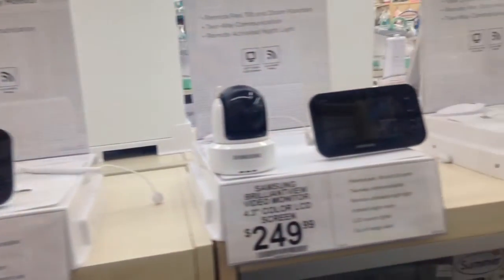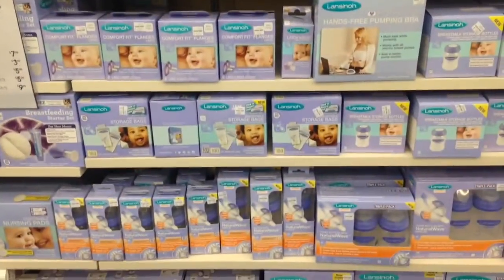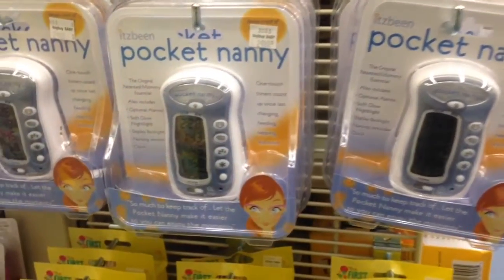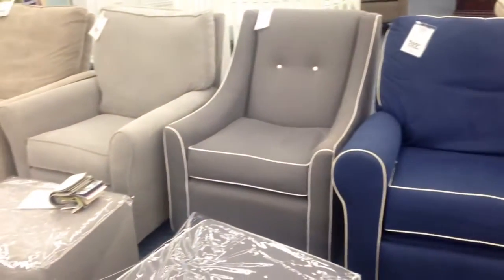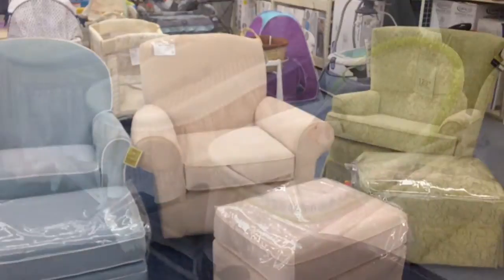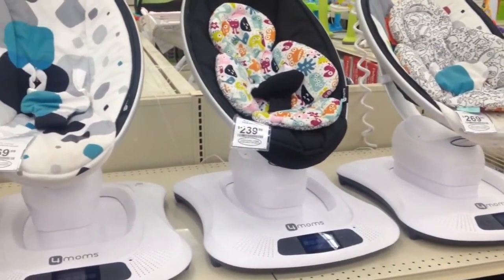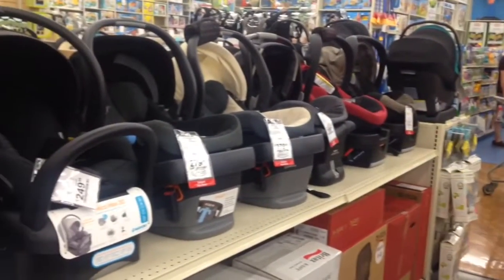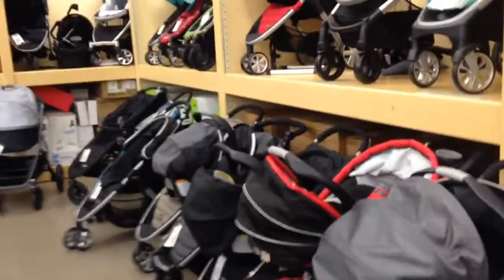Baby Registry Shopping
I'm taking you with me to pick out items for Baby H!  Let me know what items have saved you life as a mom of a newborn or which ones to skip.